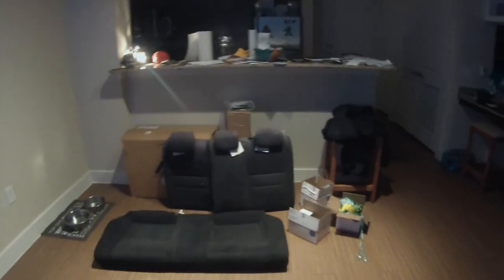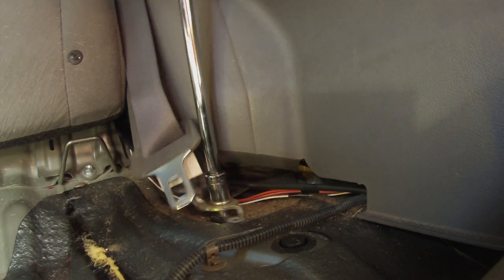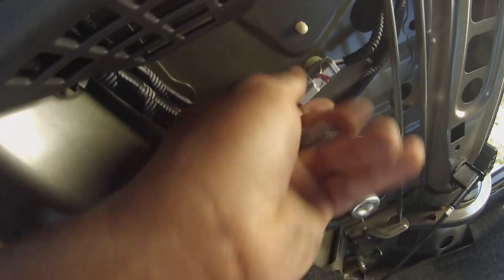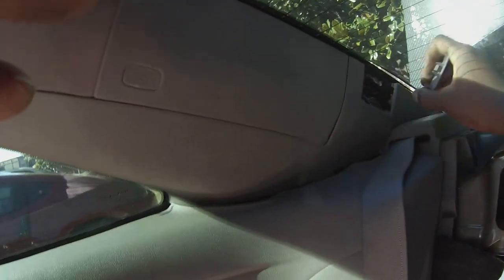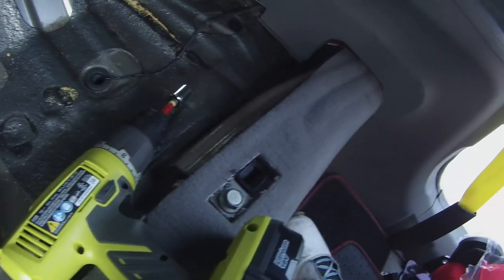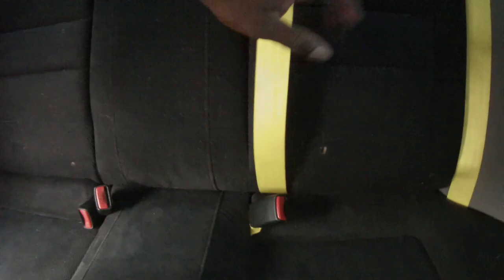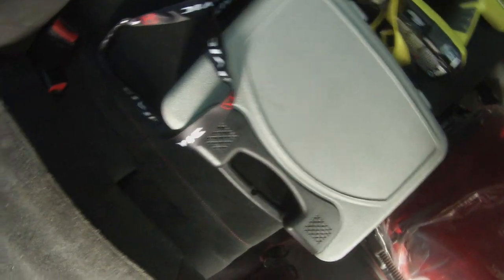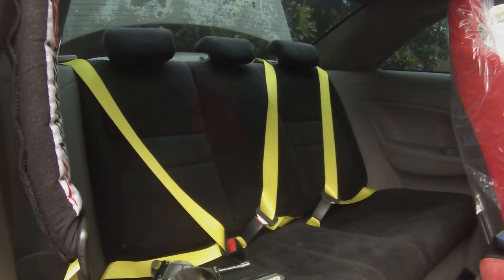06-11 Honda Civic R18 Turbo/Meth How to install rear seatbelts/Si Seats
Its simple ever wonder how to swap your rear seats with a Si or Ex etc or how about change all three of your rear seatbelts or even fronts on a Coupe. Watch and learn this is the first video of this kind